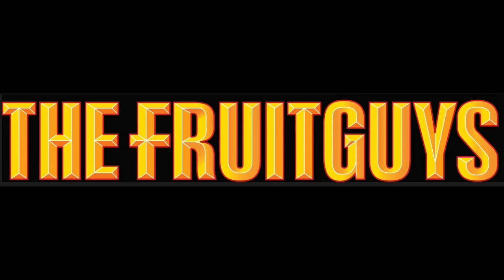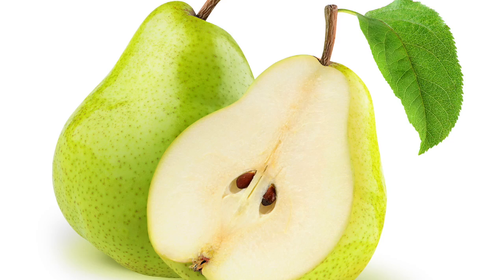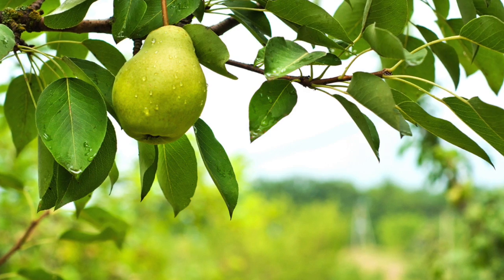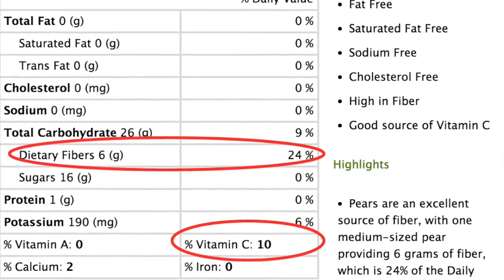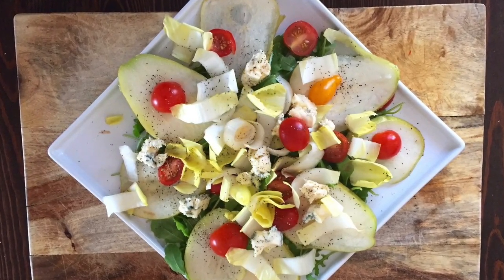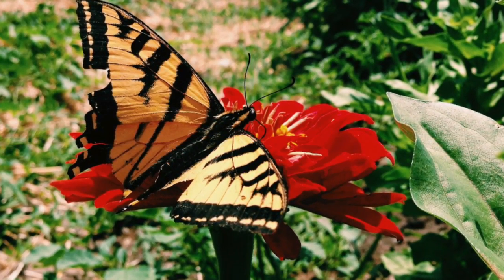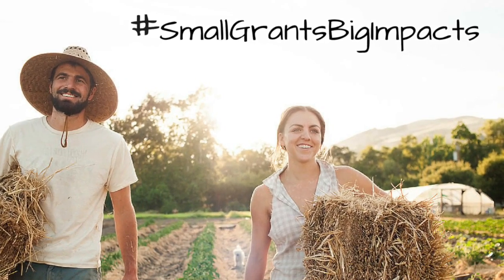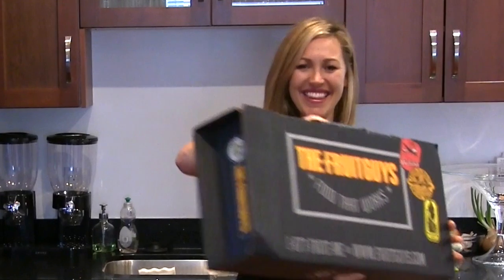All About the Green D'Anjou Pear! Episode #11 Central - The FruitGuys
This sweet and buttery fruit has become a crowd favorite across the US! Tune in with The FruitGuys to learn all about the D'Anjou Pear.

Curious about what's in this mix?